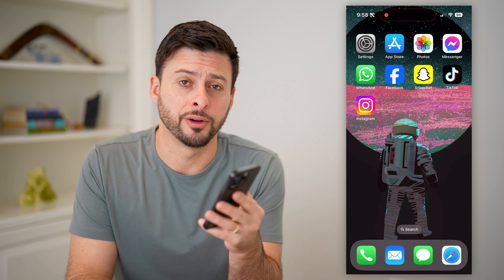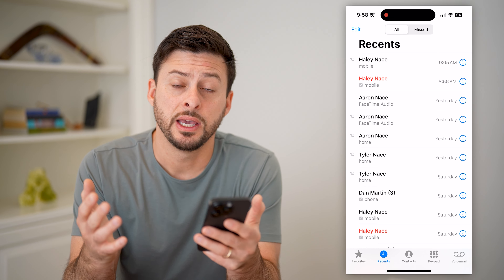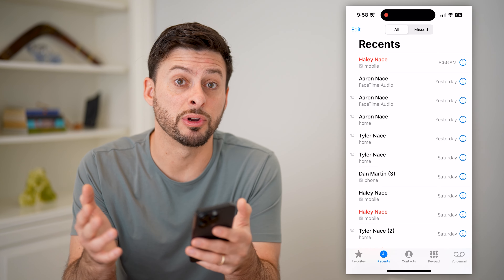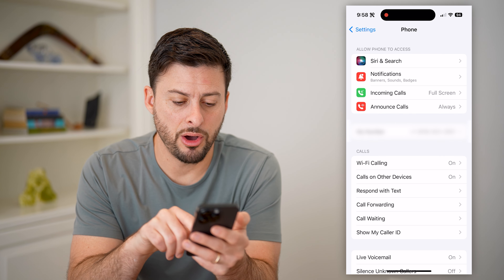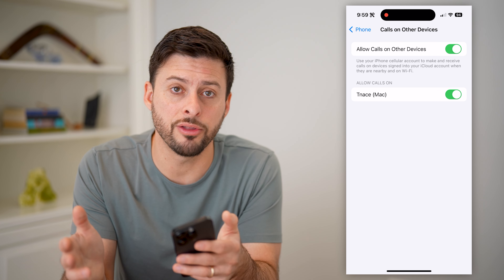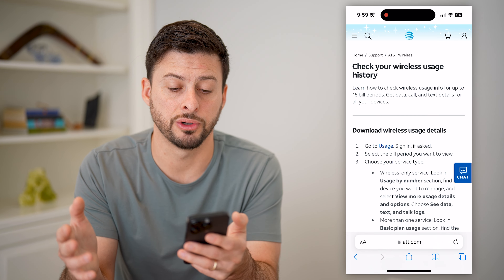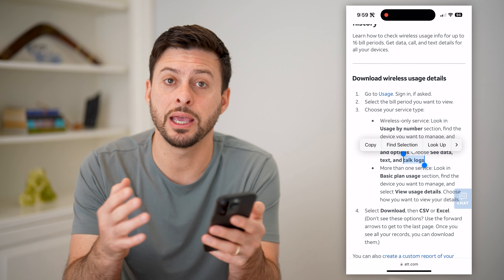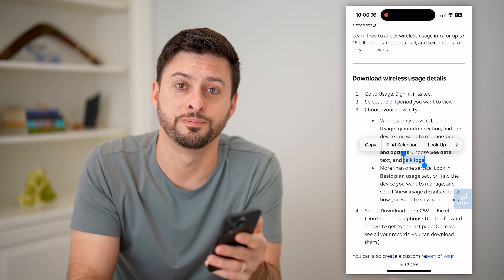How To Check Call History On iPhone After Deleted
Here's how you can see your entire call history on your iPhone even after it's been deleted.